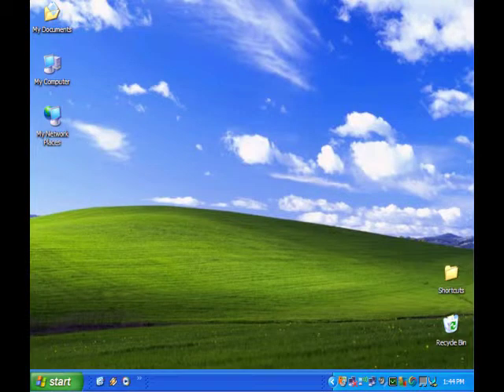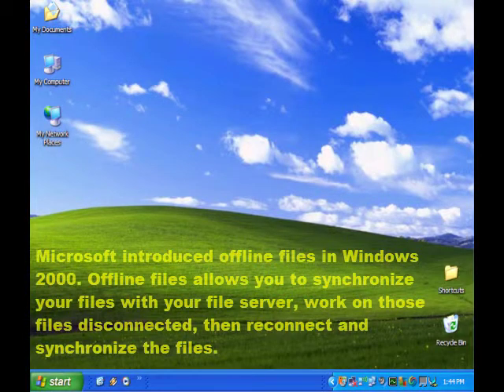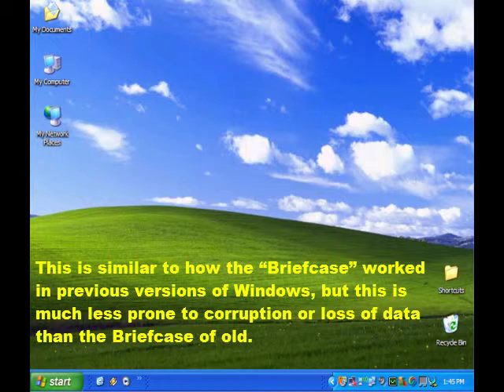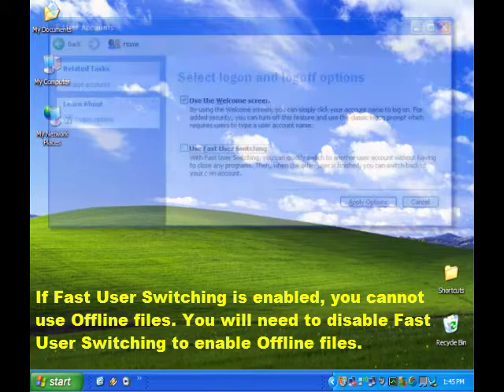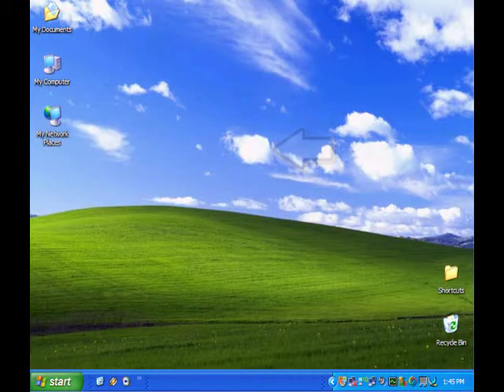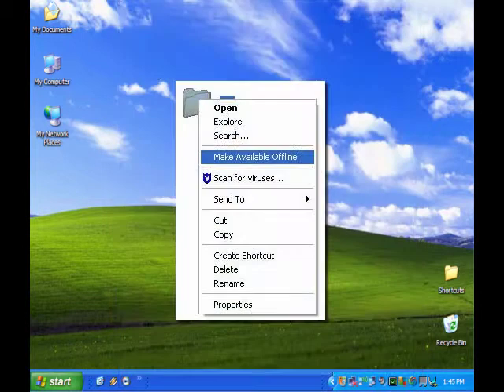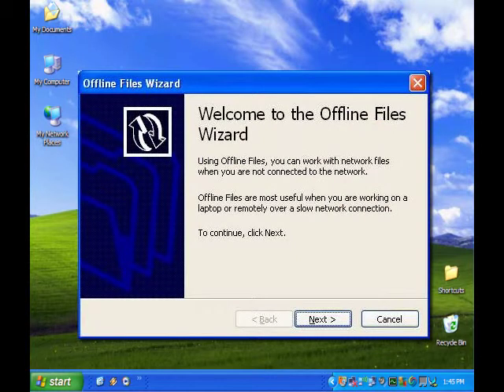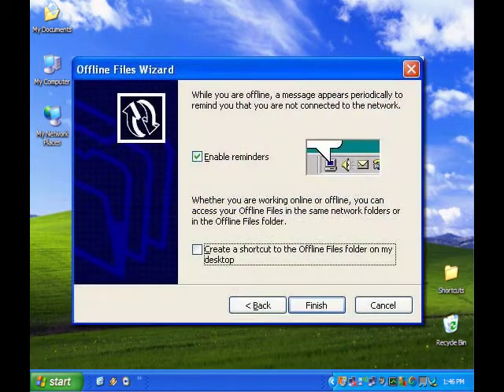How to Configure Offline Files in Windows XP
How to customize and work with offline files in Windows XP.